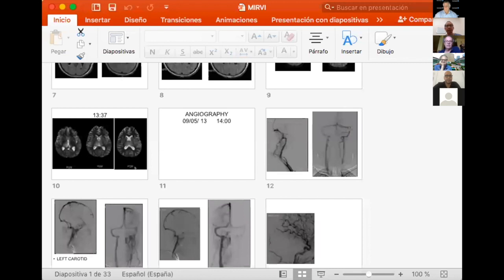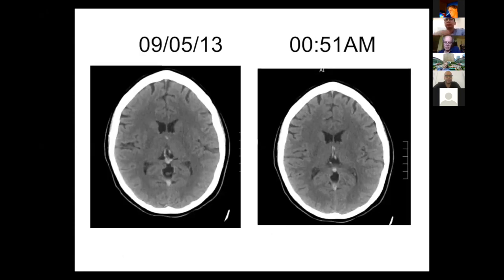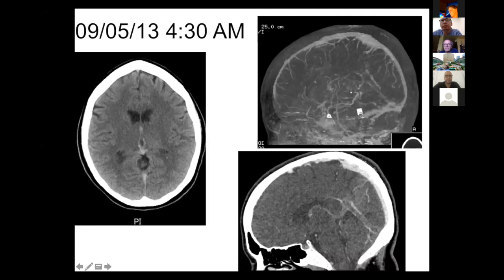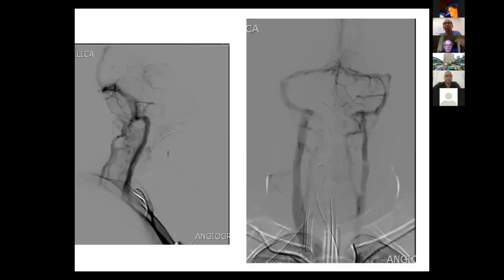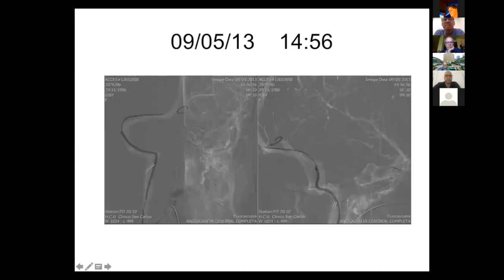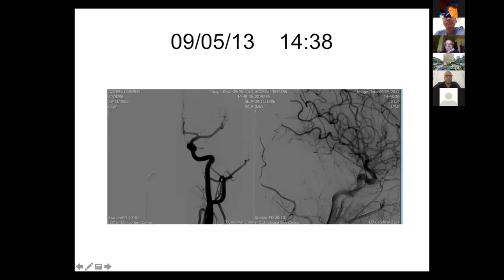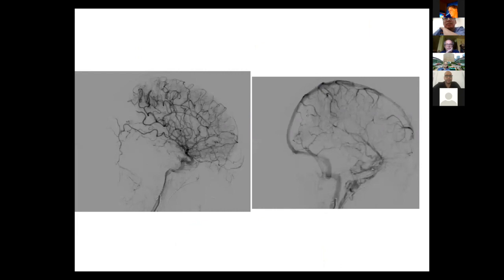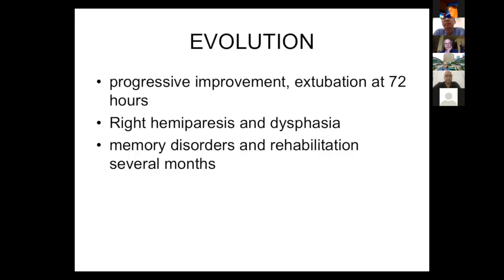Thombosis of Deep Venous System: Endovascular Recanalization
This video is about Thombosis of Deep Venous System: Endovascular Recanalization.